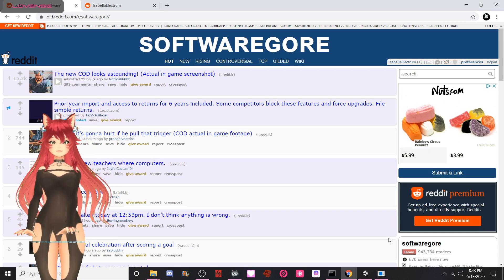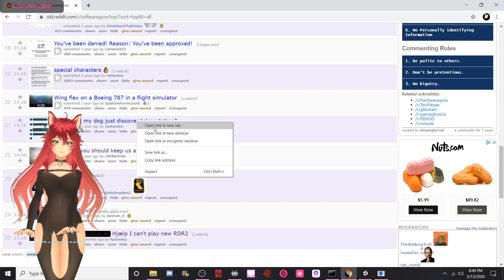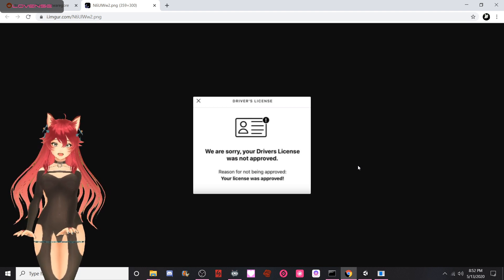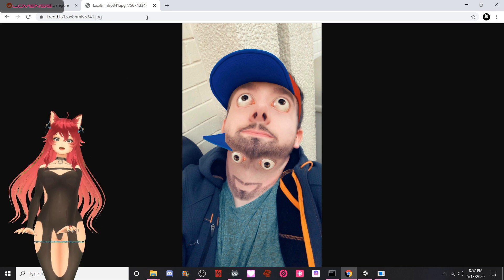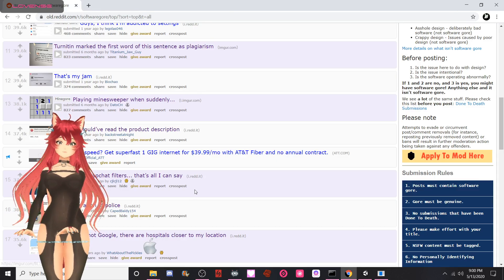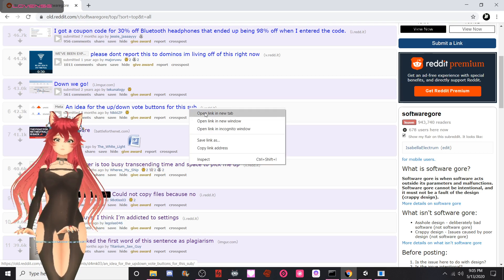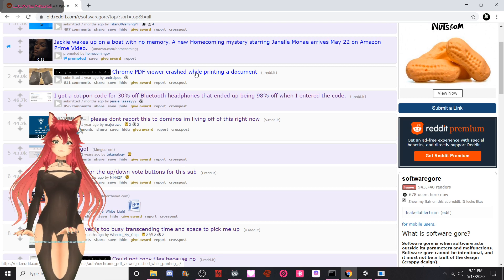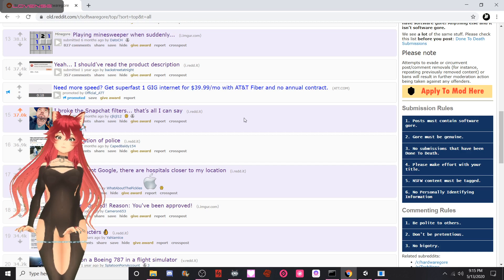[VTUBER] r/SoftwareGore TOP of all time!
If you want to contribute subtitles to my videos you can here!
Special thanks to:
Tristan-ludovic P.